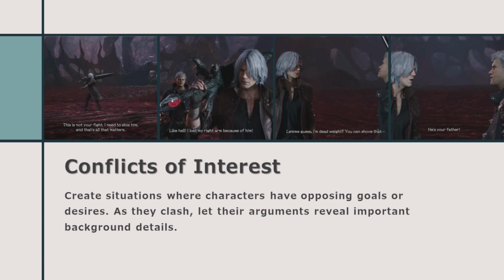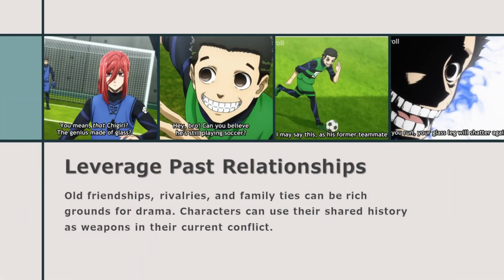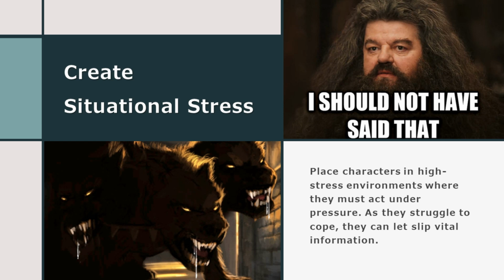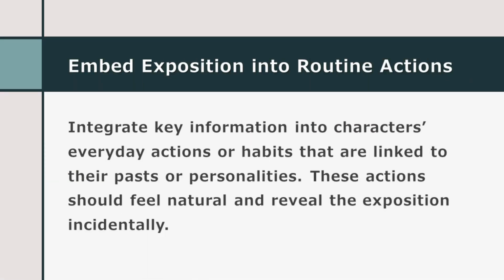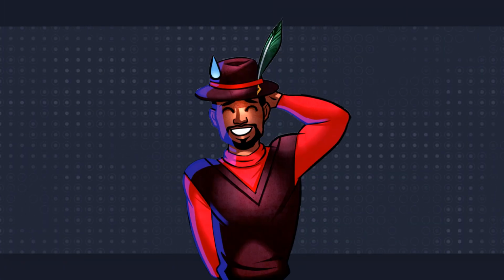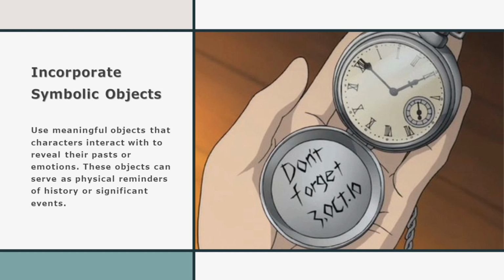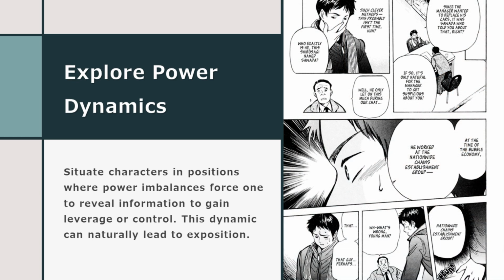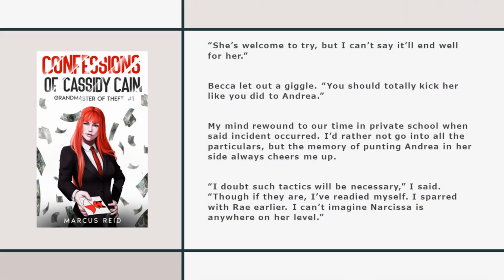Every Writer EVER Should Learn This about Exposition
This week, we’re tackling a common writer’s challenge: seamless exposition. In this video, I introduce The Exposition Armory, a toolkit of 12 techniques designed to help you naturally weave essential information into your story without info-dumping or breaking immersion. If you’ve ever struggled with making exposition feel invisible and engaging, this video is for you!

What You’ll Learn:

🔫 Dramatized Exposition: Discover how to convert exposition into ammunition for your characters, enhancing the tension and conflict in your scenes.

💥 Conflicts of Interest: Learn how opposing goals between characters can organically reveal important backstory and details.

🔗 Leverage Past Relationships: See how old friendships, rivalries, and family ties can be used to dramatize exposition naturally.

⚡ Situational Stress: Understand how to use high-pressure environments to let characters slip vital information that drives the story forward.

Why This Matters:

Exposition is a critical component of storytelling that can either enhance or undermine your narrative. By mastering these techniques, you can ensure your exposition serves the story, keeps readers engaged, and maintains narrative flow without feeling forced or out of place.

Highlights:

Dramatized Exposition: Transform exposition into a tool that drives conflict and keeps your readers hooked.
Conflicts of Interest: Use character clashes to reveal key information in an organic and compelling way.
Leverage Past Relationships: Tap into existing character dynamics to share backstory without slowing the narrative.
Situational Stress: Place characters in intense scenarios where vital exposition naturally emerges.

Join the Conversation:

Do you have your own techniques for handling exposition? Share them in the comments below! Let’s create a community of writers helping each other master the art of storytelling.

If you found this video helpful, please:
📢 Share with fellow writers
💬 Comment with your thoughts and questions

By exploring The Exposition Armory, you’ll gain the tools needed to make your exposition seamless and your storytelling stronger.